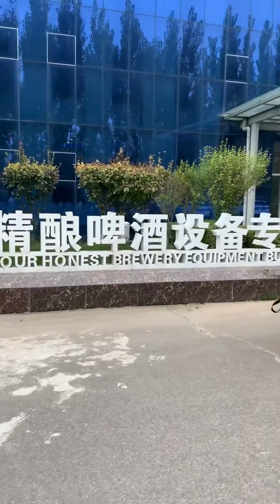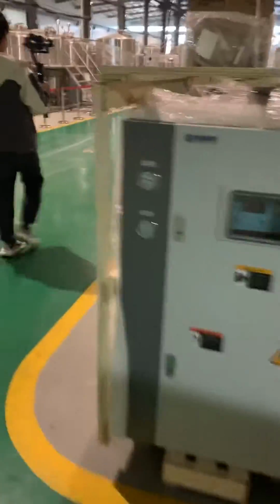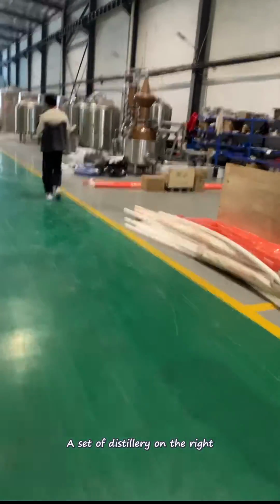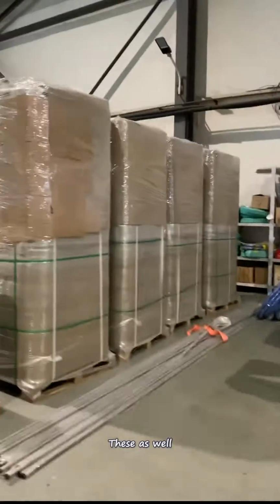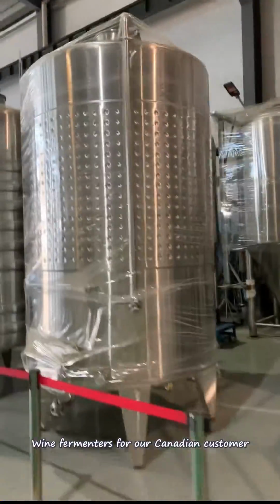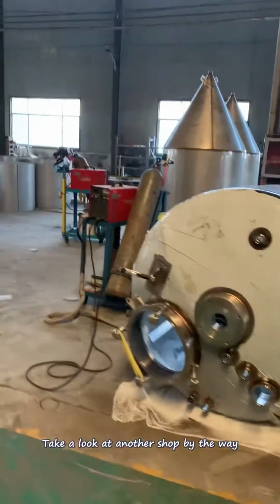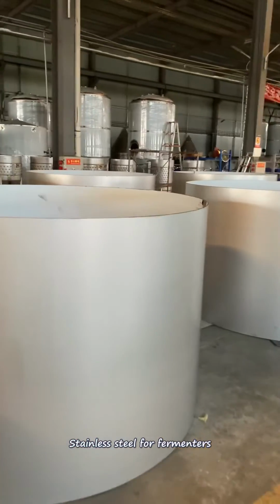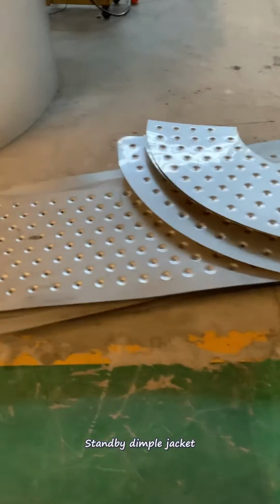Vlog: Tour of TIANTAI beer brewing equipment plant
Hi my dear friends, filmed part of our factory for you, show you how a Chinese brewery equipment manufacturing shop looks like. Hope you like it.